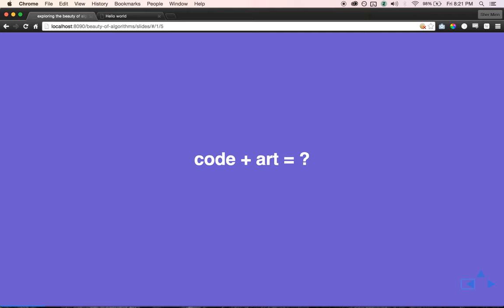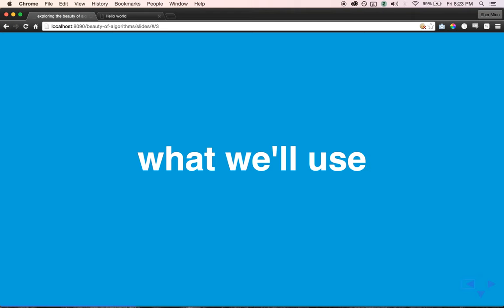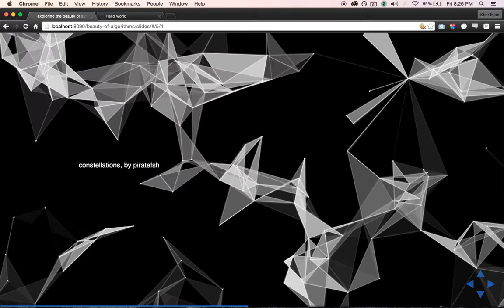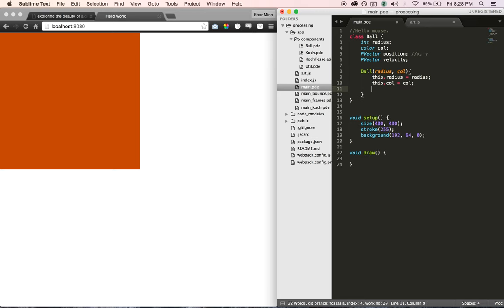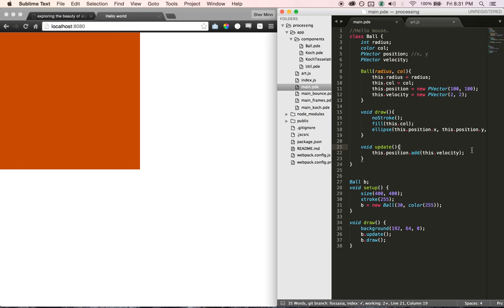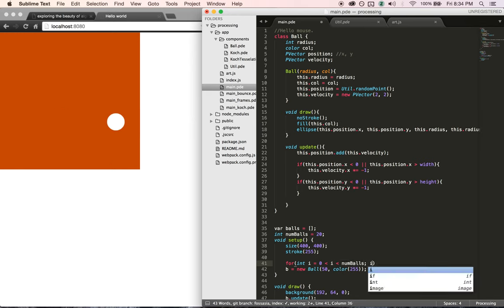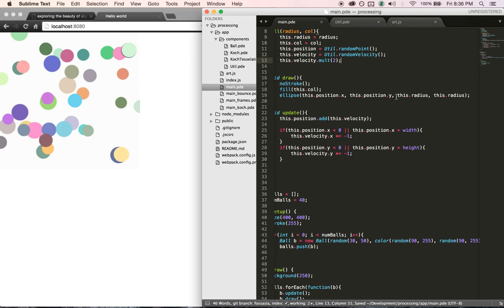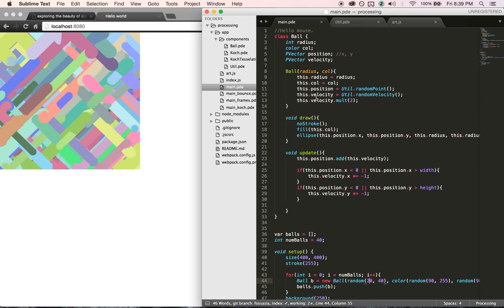exploring the beauty of algorithms with generative art - talk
You love code. You also love art. You want to merge the two wonderful worlds, but it can be hard. How can we create art with code and make writing code an art?

A screencast of a talk I gave at FOSSAsia 2016 in Singapore!

Talk abstract:
You love code. You also love art. You want to merge the two wonderful worlds, but it can be hard. How can we create art with code and make writing code an art? In comes generative art! Generative art is art created by an independent, non-human system, for example, art generated by algorithms. Remember screensavers from the 90s? Yeah, something along those lines. You'll learn how to create art in the browser with Processing.js. I'll demo the basics of animation and we'll explore how algorithmic and mathematical concepts such as recursion, tiling, and geometry can result in unexpectedly beautiful visuals.

About the speaker:
Sher Minn Chong is a front-end web engineer. Equal parts programmer and visual artist, she is enjoys the combination of both worlds, especially for the web. Her background spans rapid development at startups, coding education, and never graduated from Recurse Center. She is currently excited about creative coding, JavaScript technologies, and computer vision.